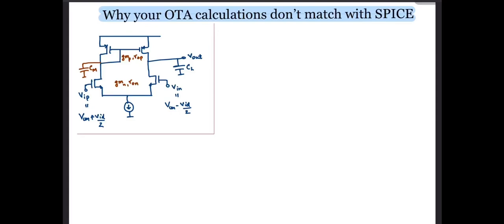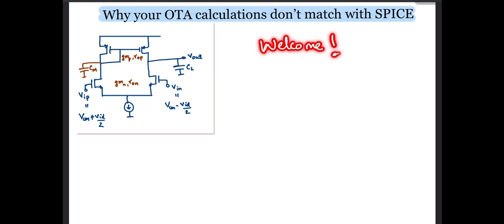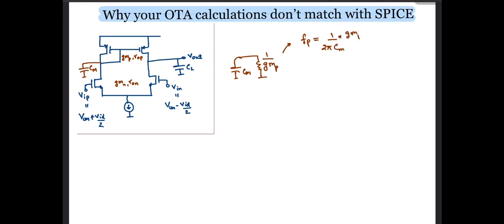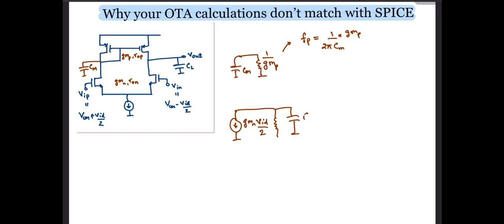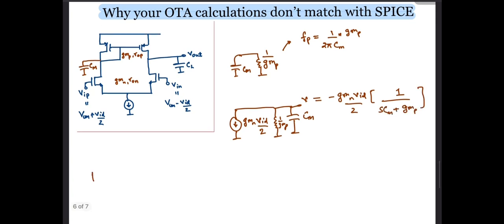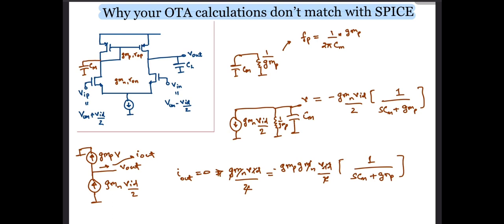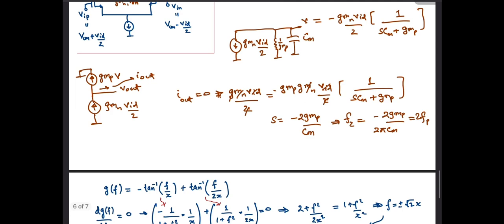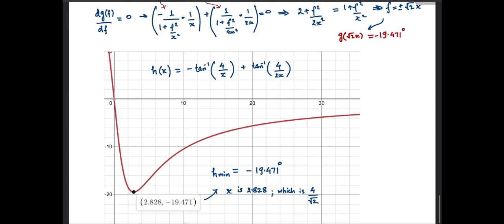OTA Zero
Happy Learning!